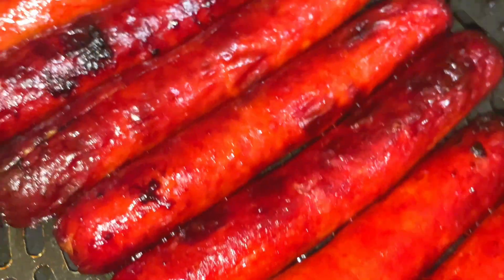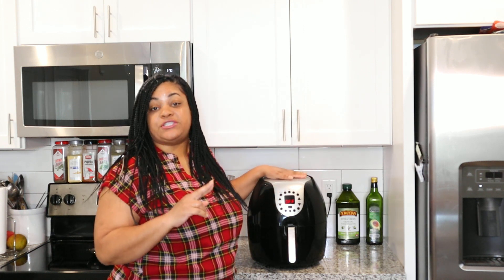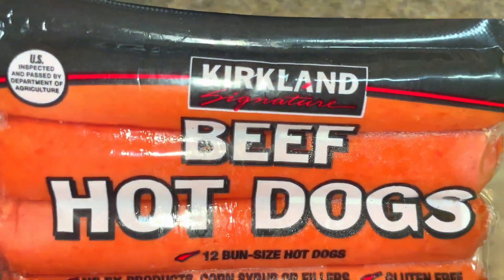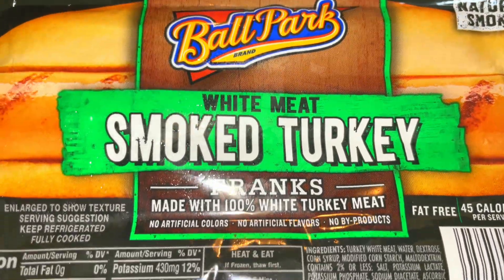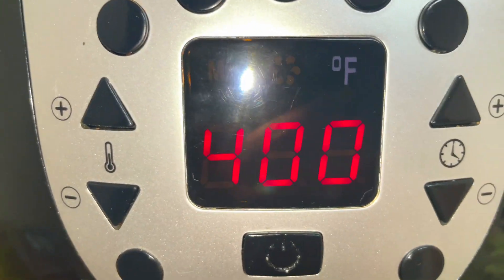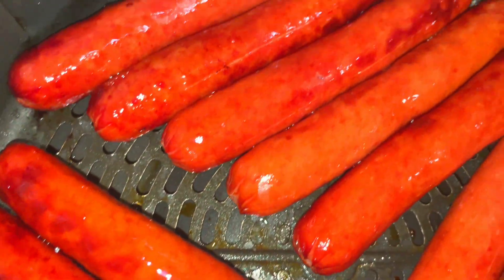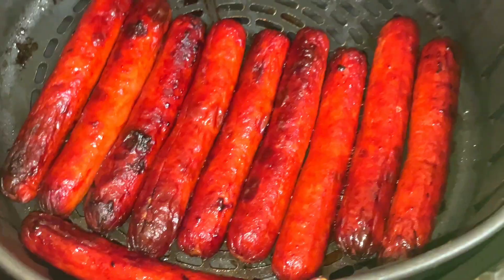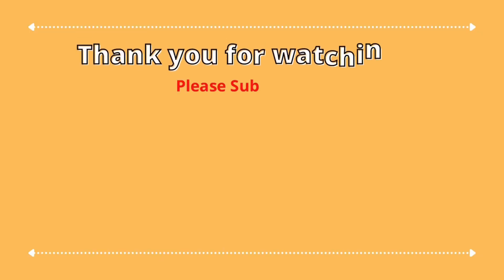How to cook Hotdogs in your Airfryer!! | Tanny Cooks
This "recipe" is a great option for a quick meal that you cook indoors! You can cook these hotdogs while they are frozen or already thawed out.

**Seasonings**
2lb Bag Smoked Sea Salt